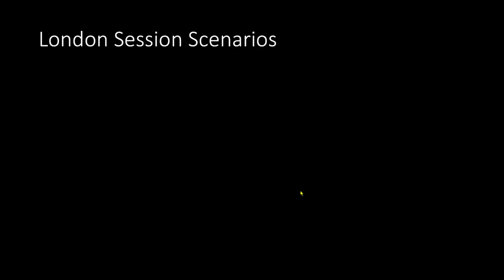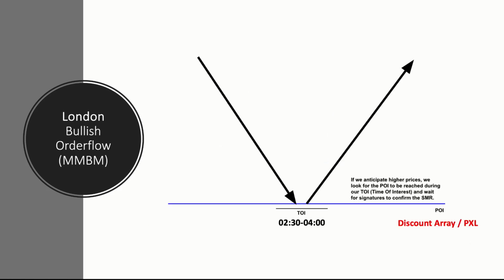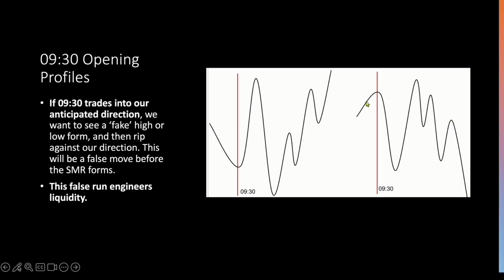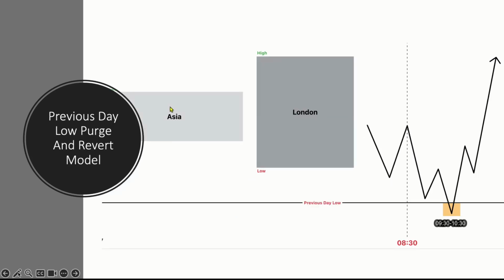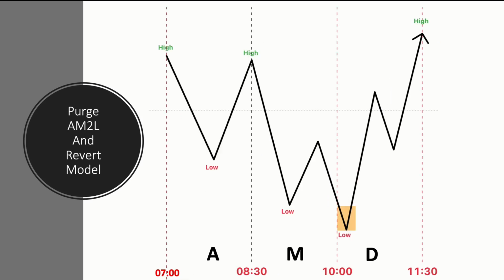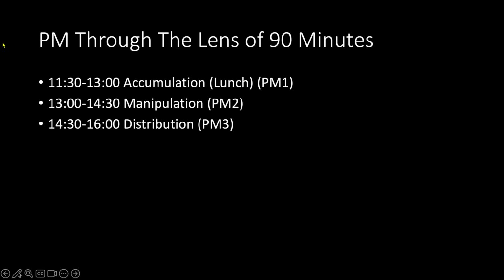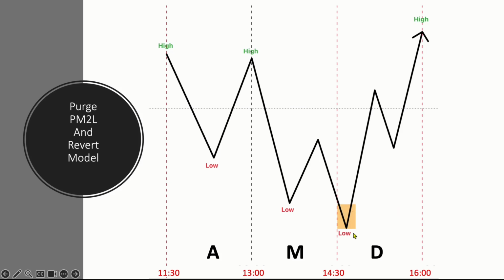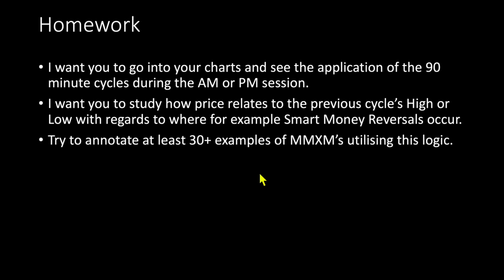Time lecture Model 3